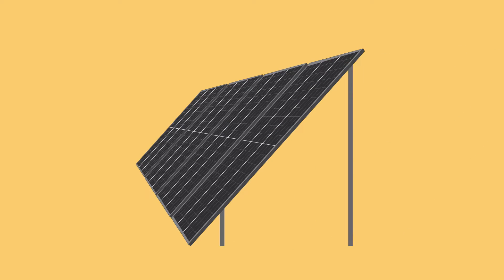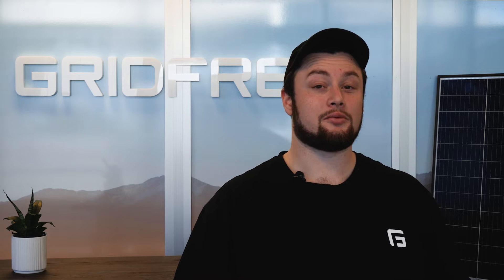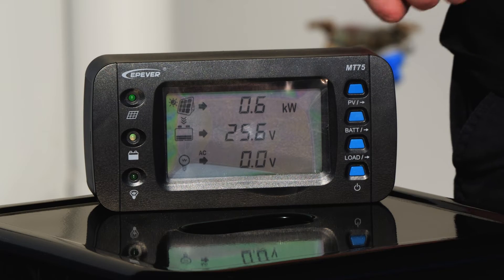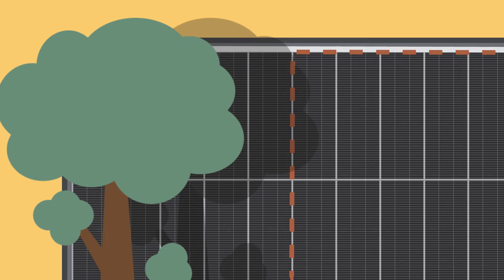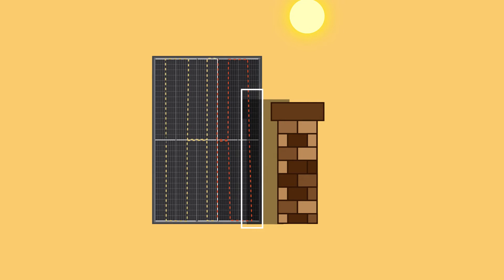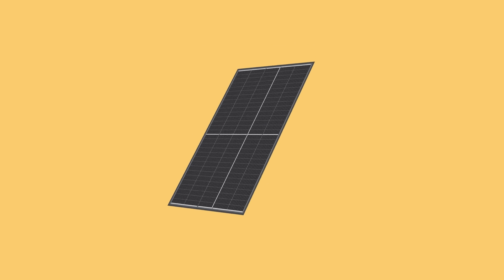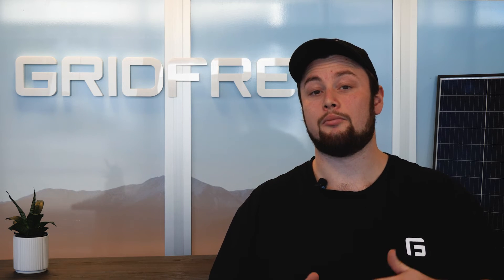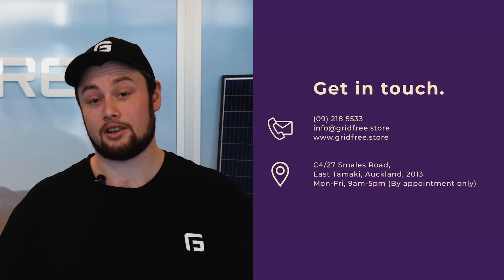How Do Shadows on Solar Panels Affect Power Generation | GridFree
Do solar panels work in the shade? Billy, GridFree's Solar expert, explains how partial shading of solar panels and shadows on solar panels effect your power off-grid and he let's you in on on some hot tips to keep in mind before installing your panels.

Definitions:
MPPT: Maximum Power Point Tracking
MPPT solar charge controllers are programmed with a Maximum Power Point Tracking algorithm that allows the solar charge controller to track/calculate the maximum power output of a solar panel or solar array at any given time with a 99% rate of accuracy.

Half-Cell Solar Panels:
This technology boosts the energy production of solar panels by lowering cell size, allowing more cells to fit on the panel. The panel is then divided in half so that the top runs independently of the bottom, generating more energy even if one part is shaded.

00:00 - Intro
00:08 - What happens to Solar cells when they're shaded?
00:21 - How shadows evolve over the day
00:32 - Demo: What would happen if you don't consider shade?
01:02 - How can a small shadow be so detrimental?
01:40 - Demo: What happens if you shade a large portion of a solar panel?
01:53 - How will shadow affect a panel array?
02:03 - How to get the most out your solar panels.
02:32 - Sign off